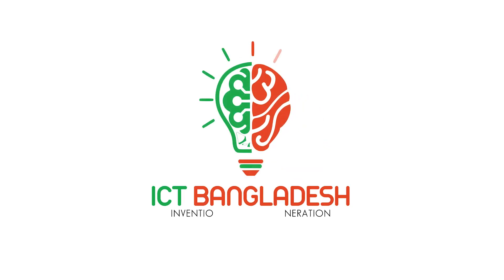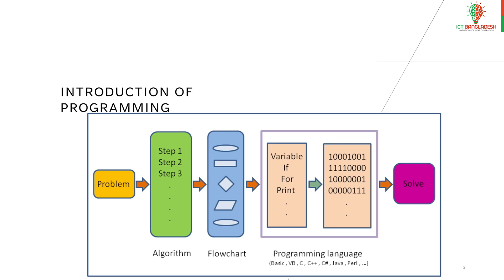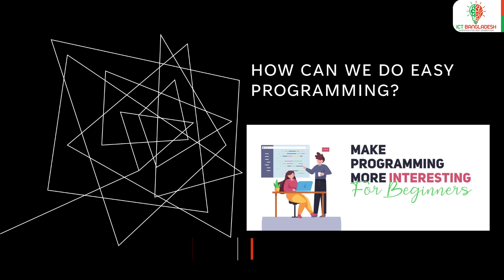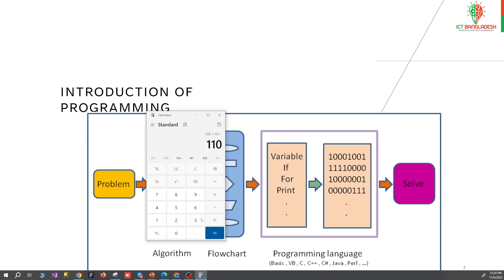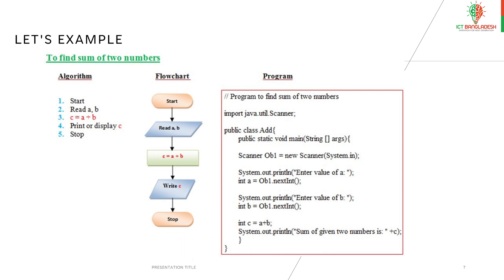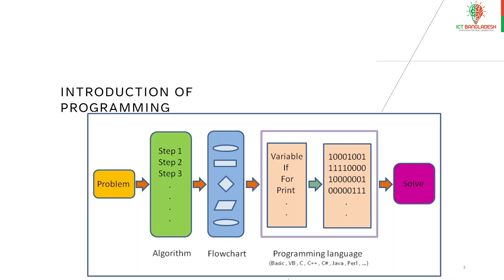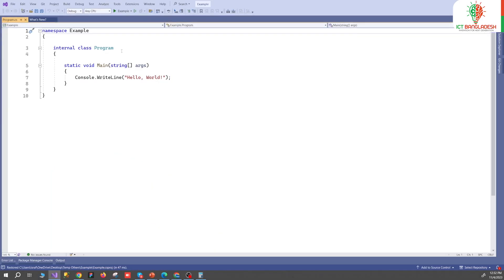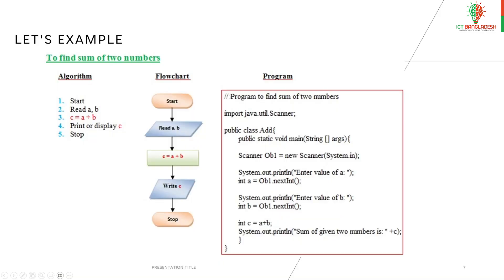প্রোগ্রামিং শিখা কি আসলে কঠিন? Programming for Beginners Bangla Tutorial | Coding Tutorial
Programming, also known as coding, is the process of creating a set of instructions that tell a computer what to do. These instructions, written in a programming language, can be used to automate tasks, create software applications, and build websites.

How does programming work?

At its core, programming involves translating human-readable instructions into a language that computers can understand. Programmers write code, which is a series of symbols, operators, and keywords that dictate the actions a computer should perform. These instructions are then interpreted by a compiler or interpreter, which converts the code into machine code, the language that a computer's CPU can execute directly.

What are the different types of programming?

There are many different types of programming, each with its own strengths and weaknesses. Some of the most common types of programming include:

Web development: This involves creating websites and web applications, using languages like HTML, CSS, and JavaScript.
Web development programmingOpens in a new window

Web development programming
Software development: This involves developing desktop applications, mobile apps, and other software programs. Languages like Java, Python, and C++ are commonly used for software development.
Software development programmingOpens in a new window

Software development programming
Systems programming: This involves working with the underlying systems of a computer, such as the operating system and drivers. Languages like C and C++ are often used for systems programming.
Systems programming programmingOpens in a new window

Systems programming programming
Data science: This involves analyzing and manipulating large amounts of data, using languages like Python and R.
Data science programmingOpens in a new window
Data science programming
Why learn programming?

There are many reasons to learn programming. Here are a few of the most compelling reasons:

Problem-solving: Programming teaches you how to break down complex problems into smaller, more manageable steps. This skill is valuable in any field, not just computer science.

Creativity: Programming allows you to create your own software applications, websites, and games. This can be a very rewarding and creative experience.

Job opportunities: Programming is a highly sought-after skill in the tech industry. There are many job opportunities available for programmers, with salaries that are typically higher than average.

How to get started with programming

There are many resources available for learning programming. Here are a few suggestions:

Take an online course: There are many free and paid online courses that can teach you the basics of programming. Websites like Coursera, edX, and Udemy offer a wide variety of programming courses.

Read books and tutorials: There are many books and tutorials available that can teach you programming. Some popular options include "Automate the Boring Stuff with Python" by Al Sweigart and "Learn Python the Hard Way" by Zed Shaw.

Join a programming community: There are many online and offline communities where you can connect with other programmers. This can be a great way to ask questions, get help, and learn from other people.

Variables and Data Types,Control Flow (Loops and Conditionals)
Functions and Modular Programming,Object-Oriented Programming (OOP)
Error Handling and Debugging
Version Control with Git,Introduction to Web Development (HTML, CSS)
Basic Algorithmic Problem Solving
Learn Programming
Programming Training
Beginner Programming Course
Programming Basics
প্রোগ্রামিং
কোডিং
প্রোগ্রামার
জাভাস্ক্রিপ্ট
পাইথন
জাভা
সি++
ওয়েব_ডিজাইন
ডেটা_সায়েন্স
মেশিন_লার্নিং